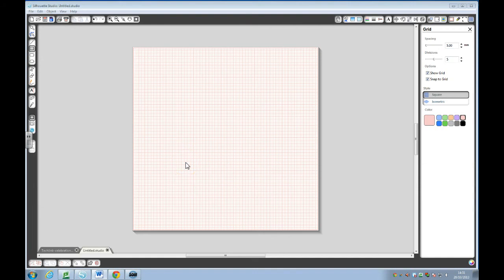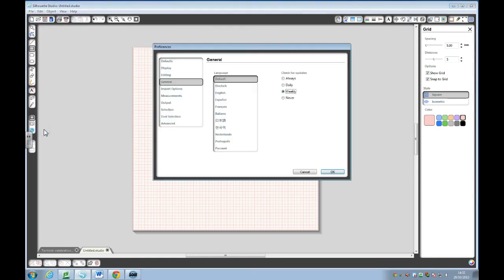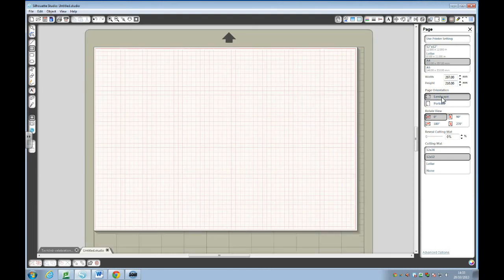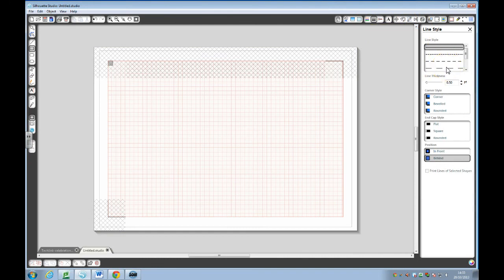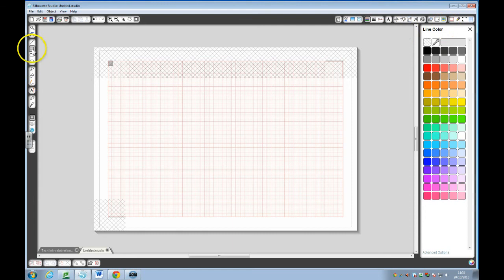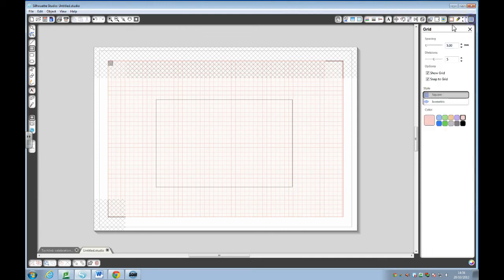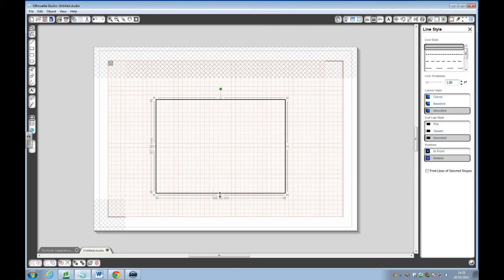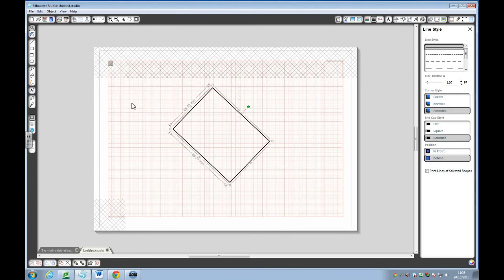Silhouette Tutorial 2 Setting up the design software